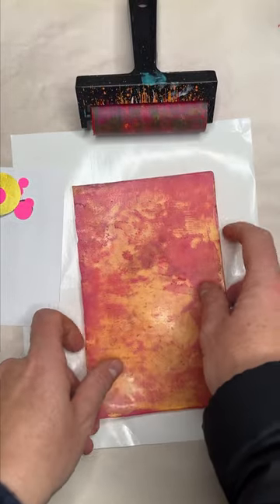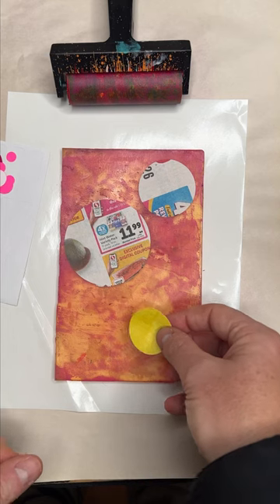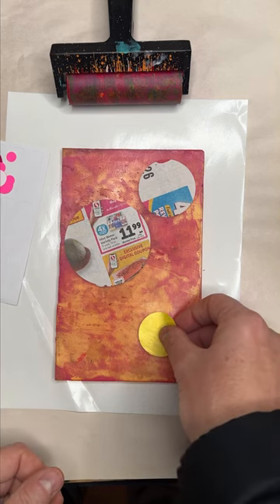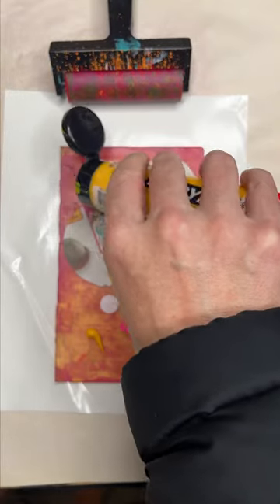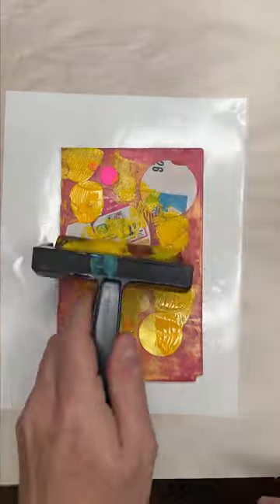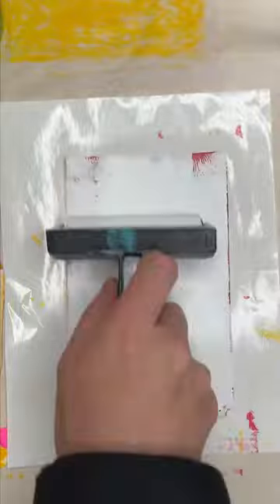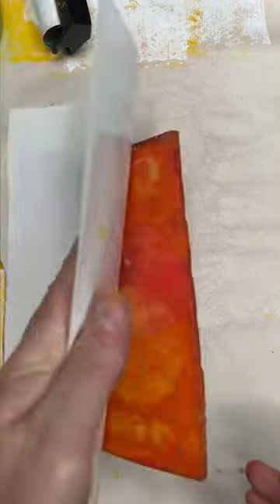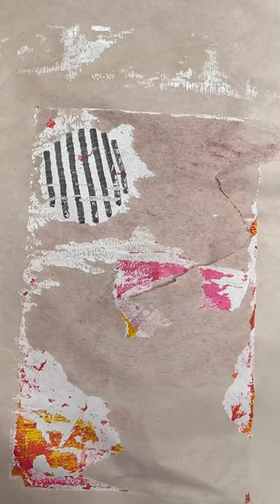Gelli plate printing a circle texture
See what happens when I use paper circles, paint and Posca pens on my Gelli Plate.